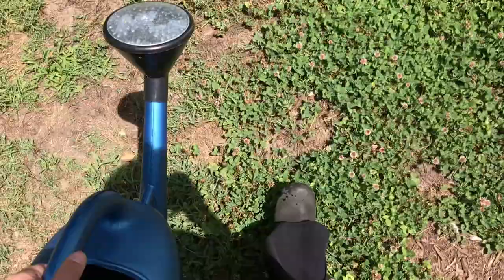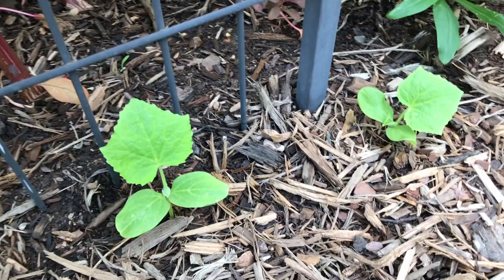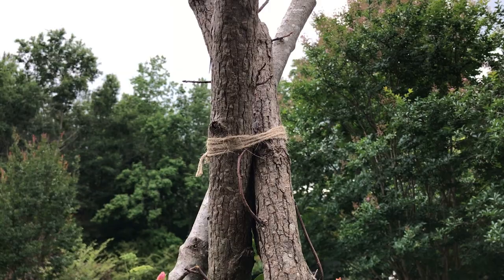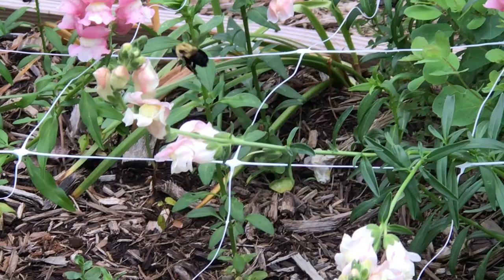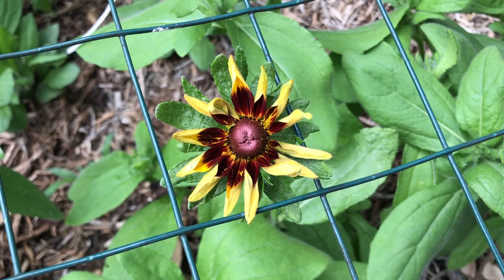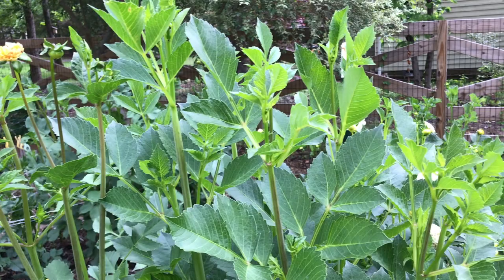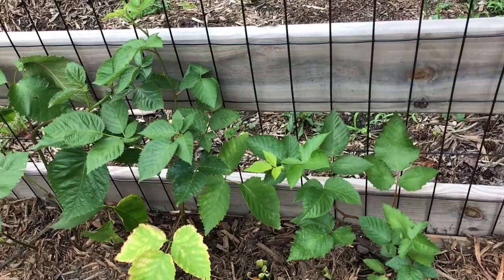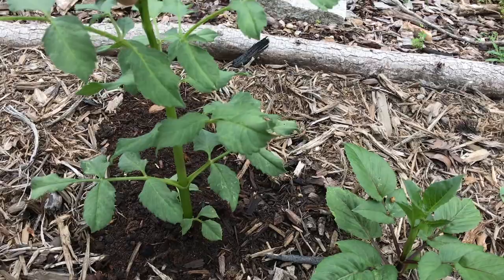Cut Flower Garden Tour Early June 2021: Dahlia Patch Update + NEW Teepee Trellis & What is this BUG?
My name is Terren, and I am a cut flower grower and eco-florist.  My cut flower garden is located on a 1 acre suburban home backyard in zone 7b, where backyard flowers are taken to another level.  Come see how these local flowers are grown in raised, no dig beds throughout a potager style garden naturally, without pesticides or chemical fertilizers!  I grow intensively for maximum flower production and beauty.  Achieving a gravity fed rainwater irrigation system is goal of mine that I plant to work on throughout this year.  I also hope to improve my succession planting in hopes of a continuous flower harvest during the entire season.  Soil and plant health are my top priorities.  From how I grow my flowers to how I turn them into works of art, every detail is measured against this standard.  Our planet is at the heart of everything I do.

I am also working to innovate new ways to create sustainable floral design.  I also hope to showcase how beautiful flowers can be using sustainable methods and to make it mainstream to work with flowers in this way.  I grow all of my own flowers making them seasonal, local, and clean.  It is with much gratitude that I share my progress and designs with the you.  Thank you so much for your interest!